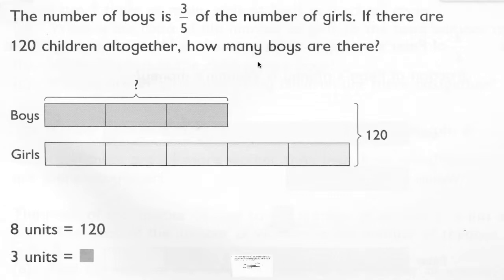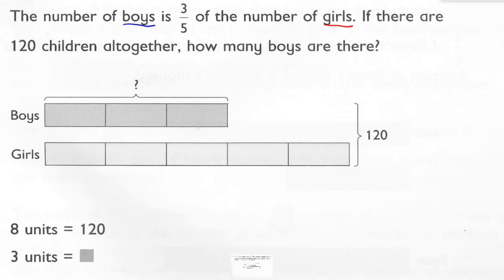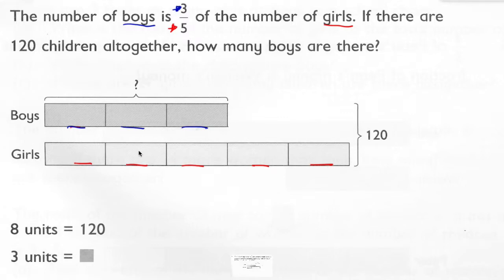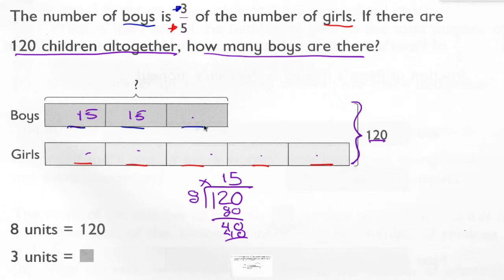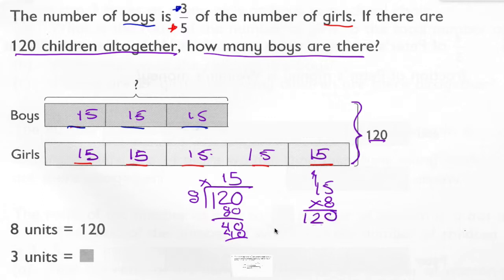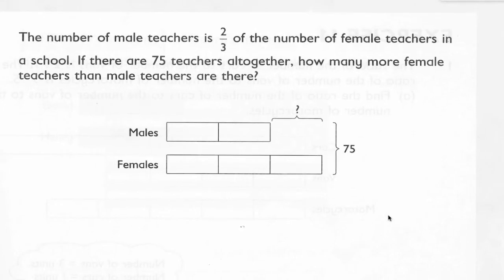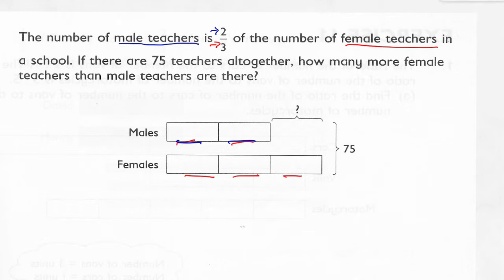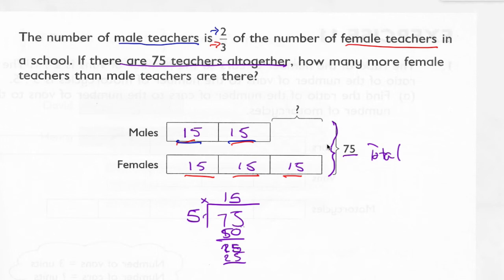Tape Diagram Tricks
How to use tape diagrams to solve more challenging problems.